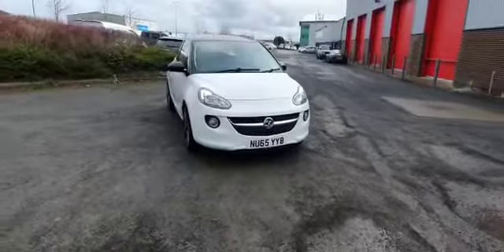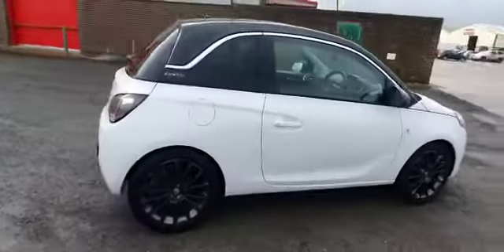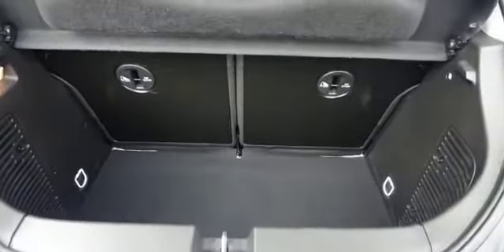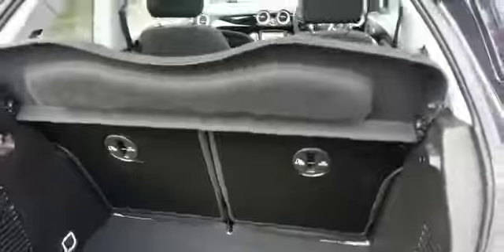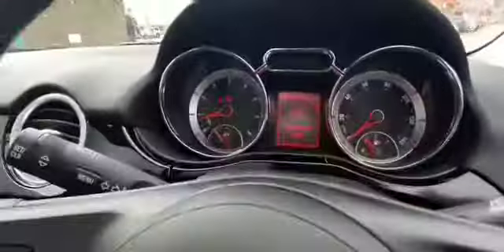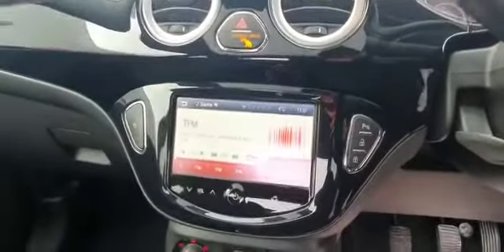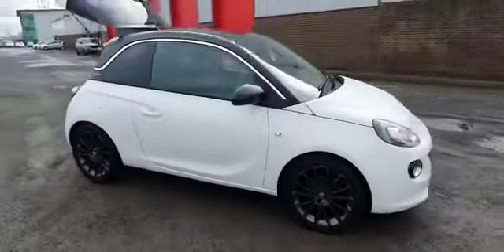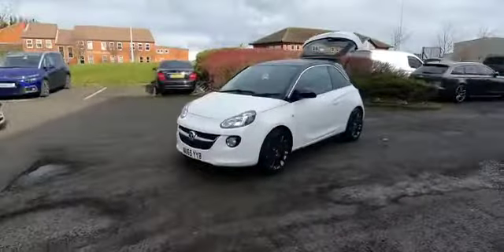Used Vauxhall Adam - 2015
Stockton Kia have this Vauxhall Adam ready to drive off the forecourt.

*T's&C's Apply.